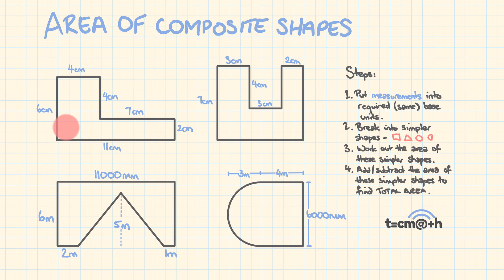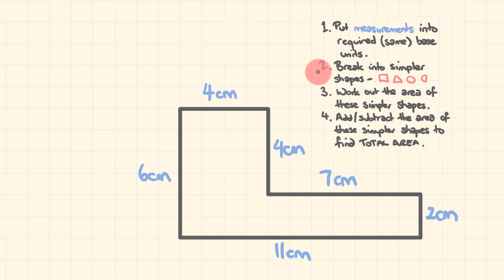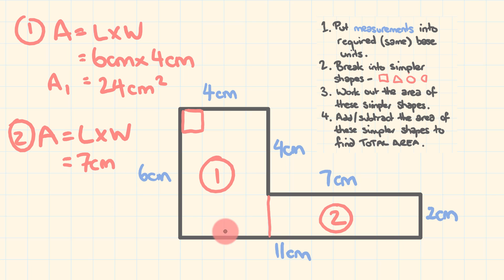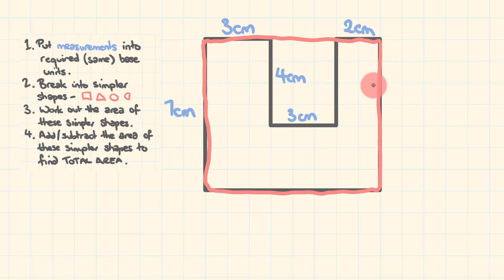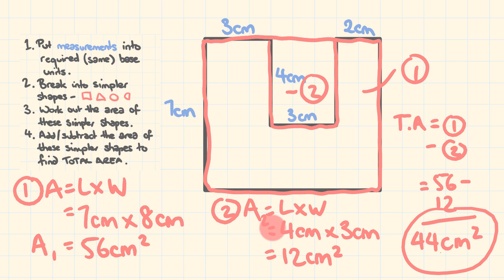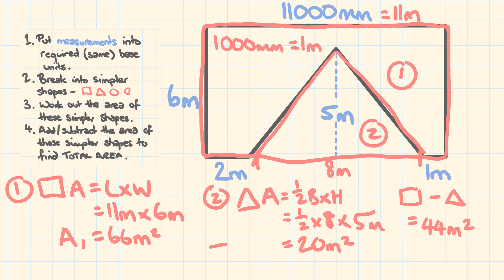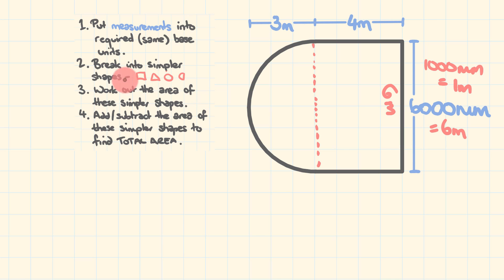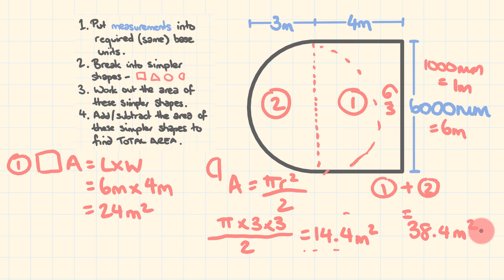Find the Area of Composite Shapes Easily - How to work out the Area of ANY Composite Figure.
Need to work out the area of a composite shape?
It's easy - just follow these logical easy steps and you'll be solving them no worries!
To do this - follow the steps in this easy math lesson.